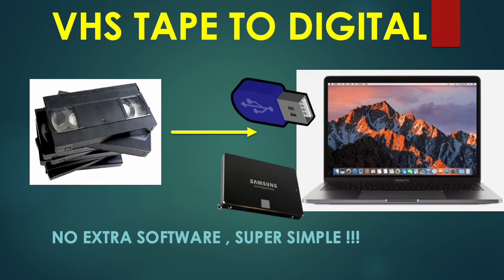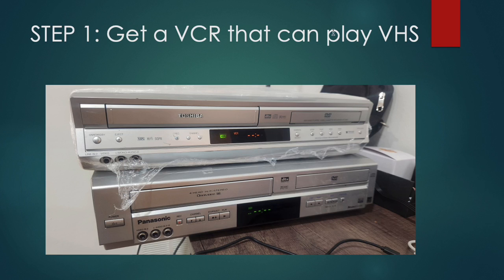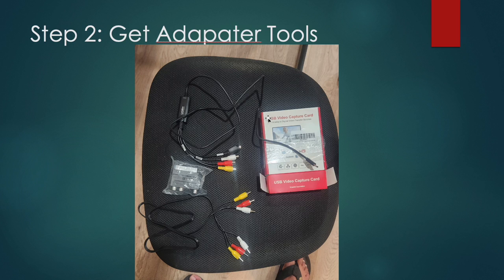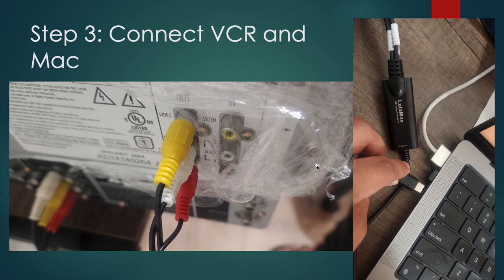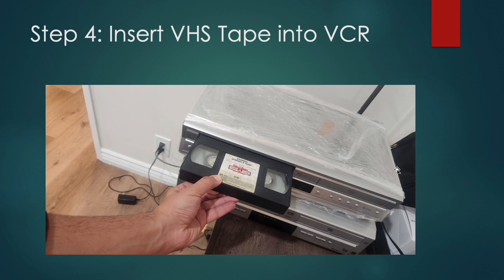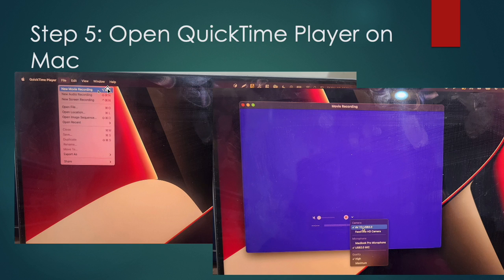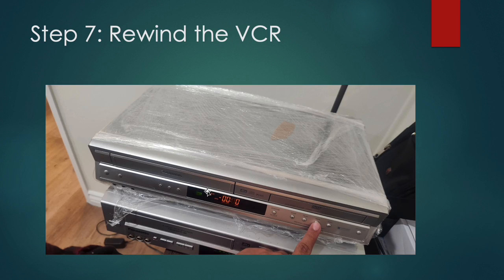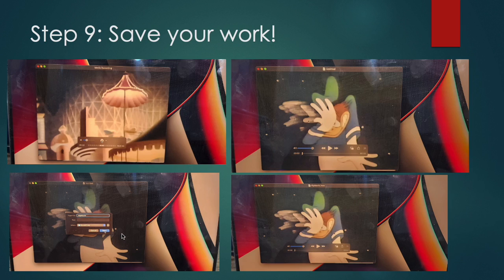Convert VHS Tapes to Digital using Mac - NO EXTRA SOFTWARE SUPER SIMPLE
You can transfer your VHS Tapes to Computer using this tutorial.

1. Mac Computer: Search results to consider
2. VCR Player - Get a used one from places like facebook marketplace or Offer up if you don't already have one
3. VHS Converter Adapter: (Now unavailable, see below for alternatives) (USB Type C 2.0 Audio Video Converter, VHS to Digital Converter)
The above adapter has been unavailable recently, so consider using:
- ALTERNATIVE 1:
(VHS to Digital Converter, USB 2.0 Video Capture Card)
- But this uses USB type A, so if you don't already have a USB A port or adapter you might need one like this (USB C Male to USB 3.0 Female Adapter 3-Pack)
- ALTERNATIVE 2 (XMSJSIY RCA AV to USB C Converter Video Capture Card Adapter) - This seems to be the only other USB C option but the ratings are currently low.

4. SSD to Store your Digital Files (SanDisk 1TB Extreme Portable SSD) This stores about 90 6hr VHS Recordings.

SEO:
Save VHS Tape to USB
Save VHS Tape to SSD
Save VHS Tape to Laptop
Save VHS Tape to Computer
Convert VHS to USB
Convert VHS to SSD
Convert VHS to Flash Drive
Convert VHS To Digital
Convert VHS to Digital at Home
Old VHS VCR Mini DV Hi8 DVD to Digital Converter for MAC/PC,RCA to USB Video Converter,TV Tape Player Camcorder Windows Mac Compatible